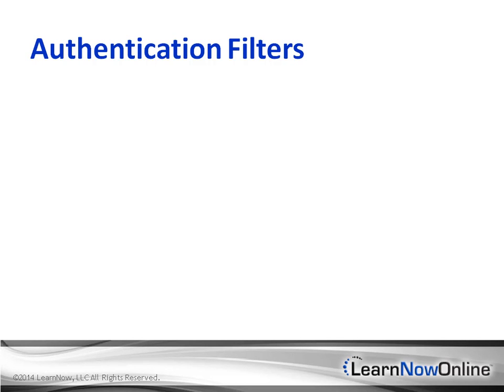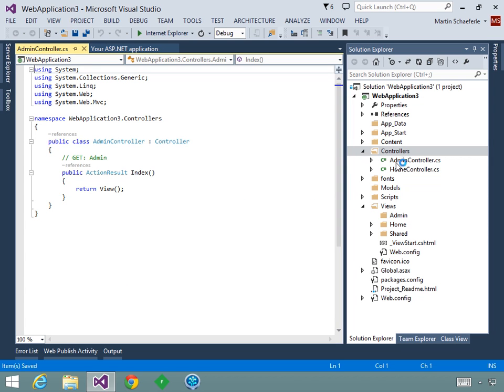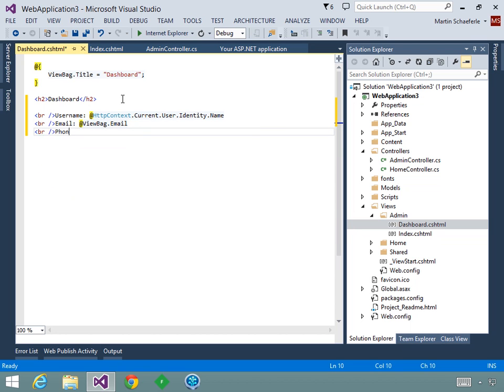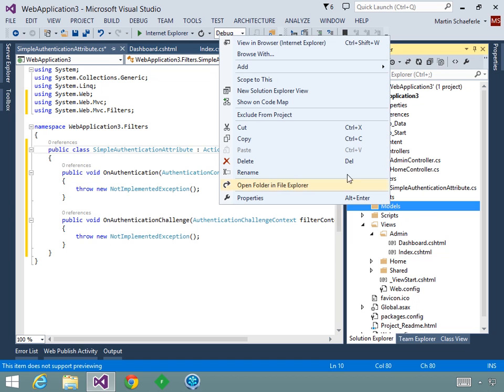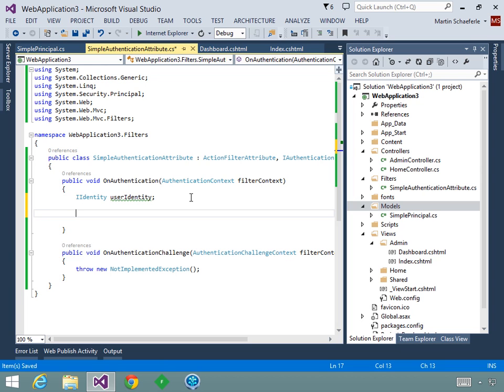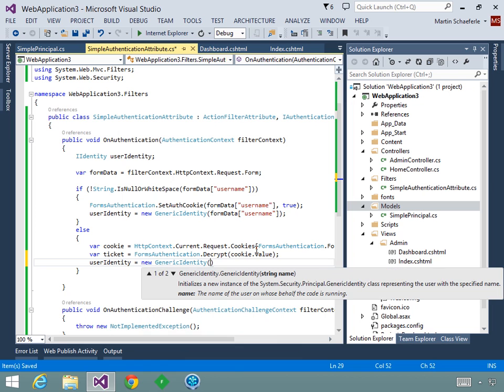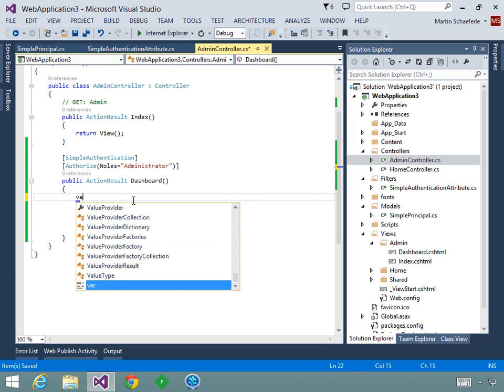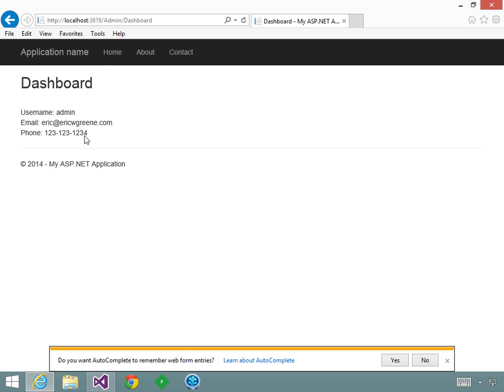MVC 5 2, Part 2 Views, Attributes, Identity, and Filters Player LearnNowOnline 3